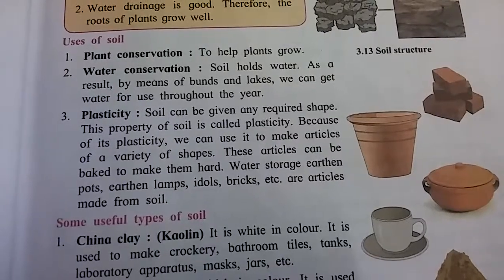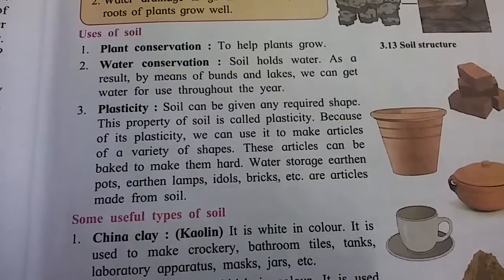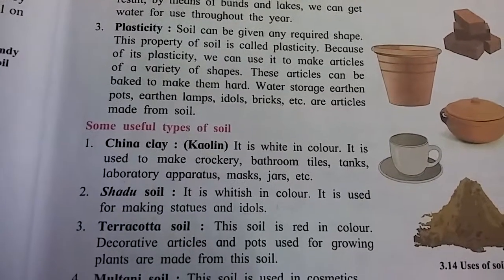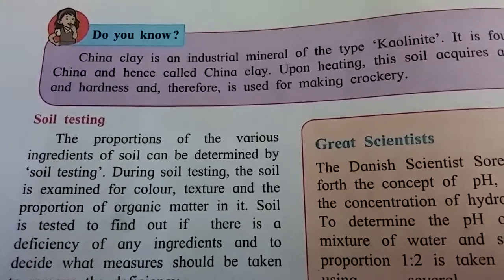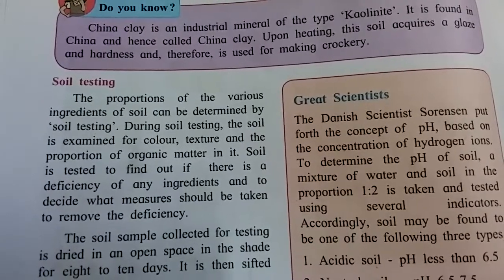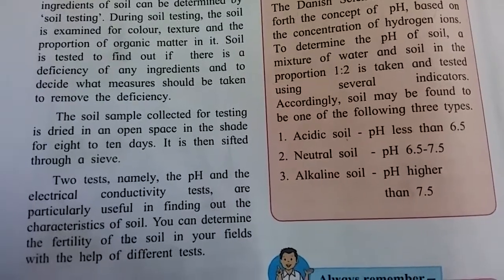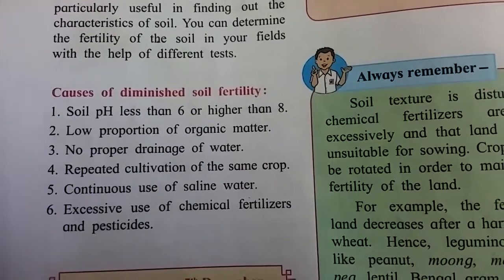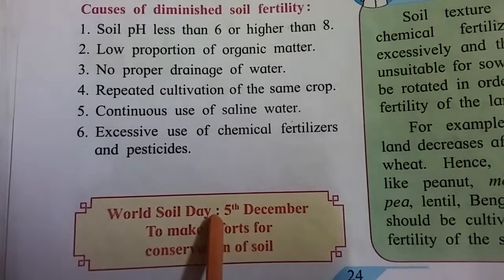7th science chapter 3 properties of natural resources. Soil (uses,types, testing)